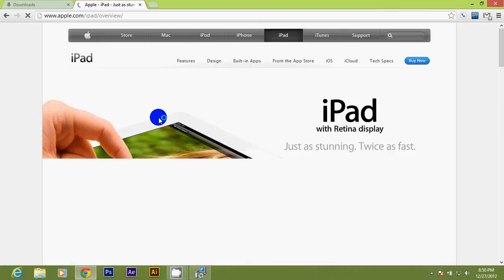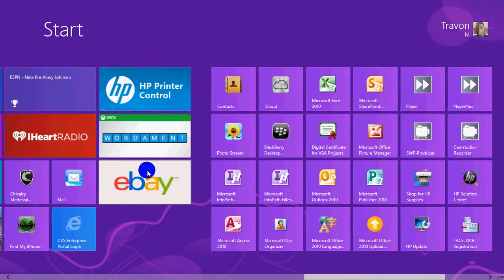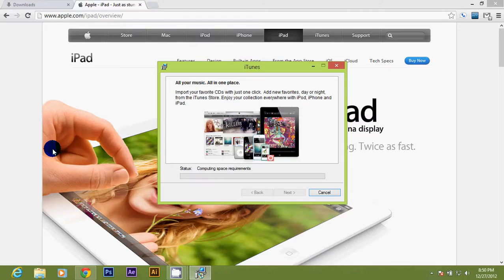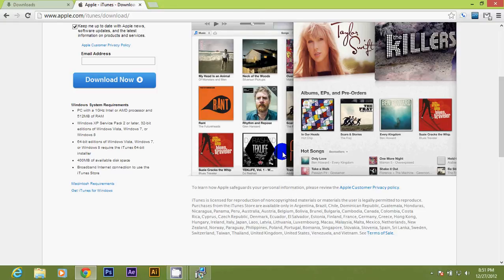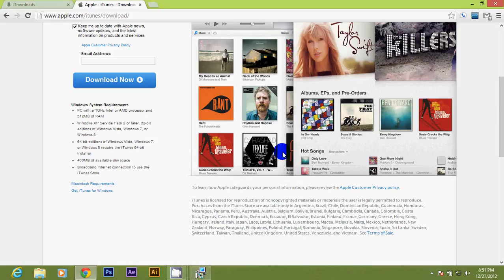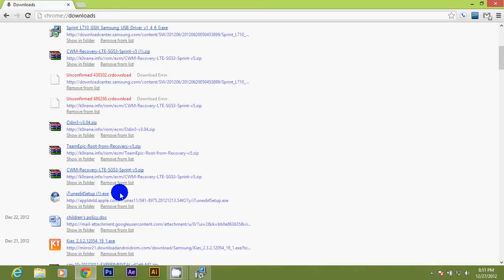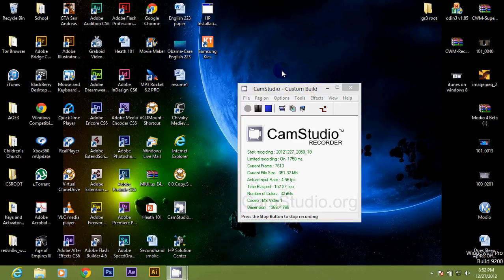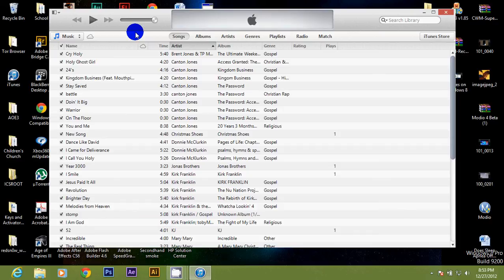Install iTuens on Windows 8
this video will show you how to install iTunes on windows. I understand a lot of people have been having a hard time doing this.